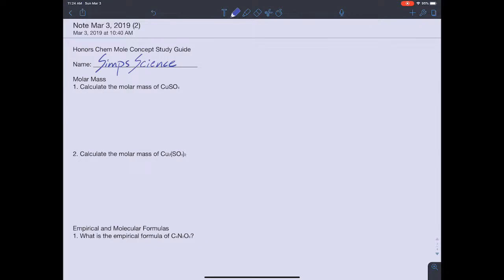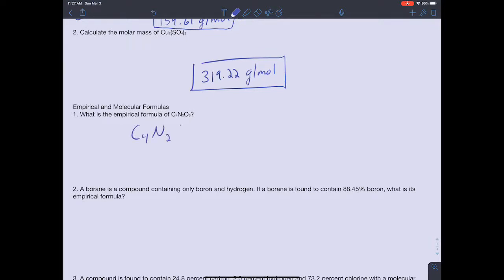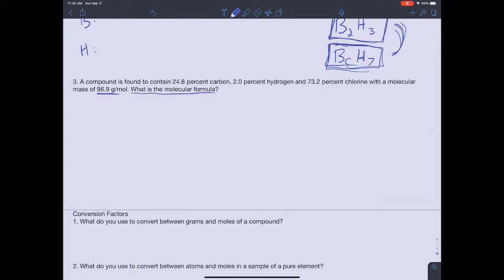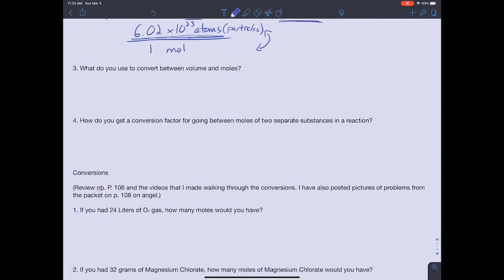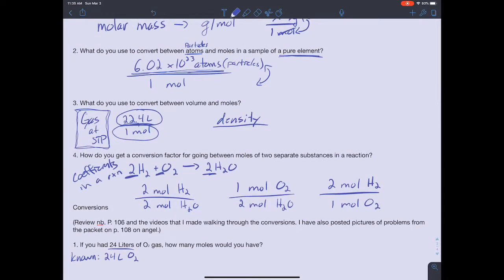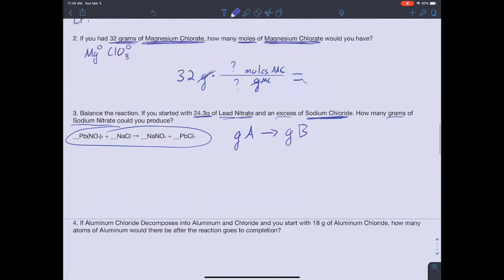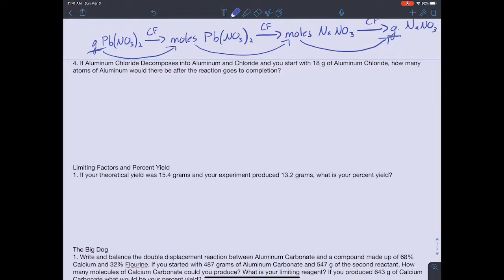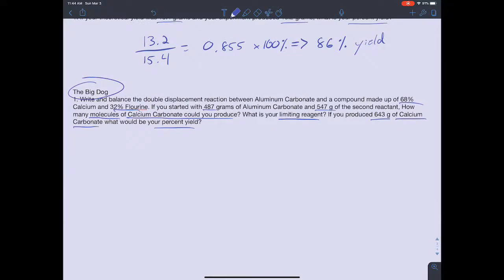YOU… SHALL… PASSSSSS!!!!!!!!